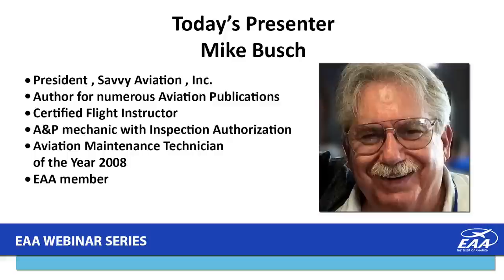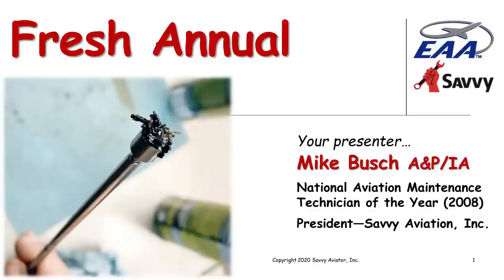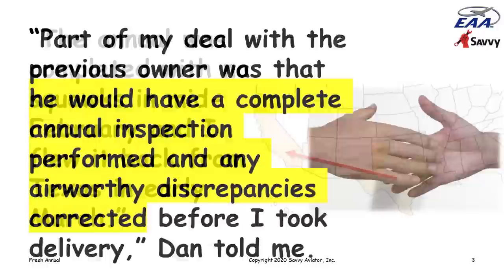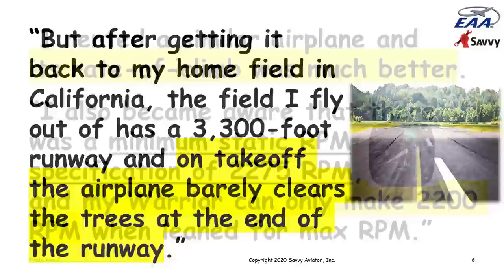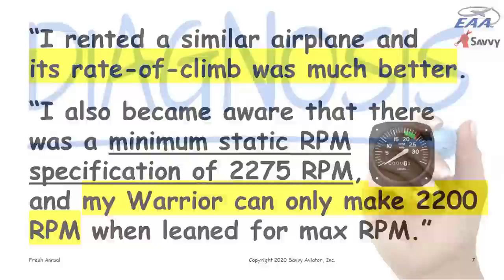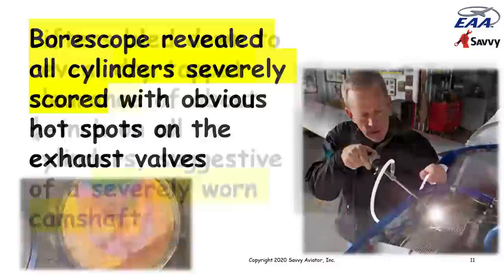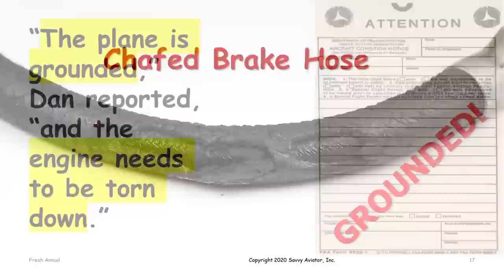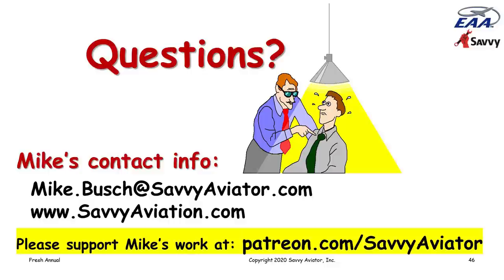Fresh Annual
It's often said that when buying an airplane, the best prebuy is an annual inspection. Not so fast, says maintenance expert Mike Busch A&P/IA. In ths webinar, Mike tells the story of a first-time aircraft owner who bought a Piper Warrior with the proverbial "fresh annual" provided by the seller's mechanic in Texas, ferried the plane home to California with his CFI, only to discover that the aircraft was a mechanical disaster. Mike illustrates graphically why an annual inspection provided by the seller is never a substitute for a proper independent prebuy arranged for by the buyer.  Savvy Aviation offers Professional Maintenance Services to owners of GeneralAviation aircraft, such as: SavvyMx (Professional Maintenance Management), SavvyQA (Expert Consulting), SavvyPrebuy, SavvyAnalysis (Engine Data Analysis) and Breakdown Assistance.